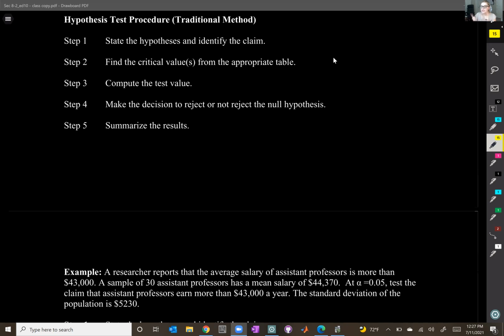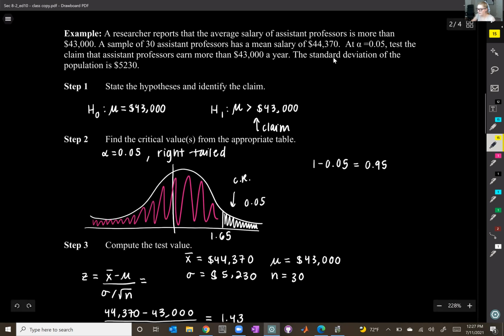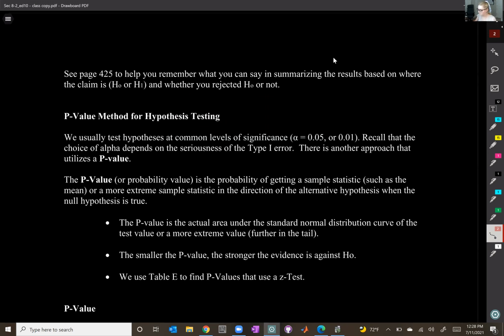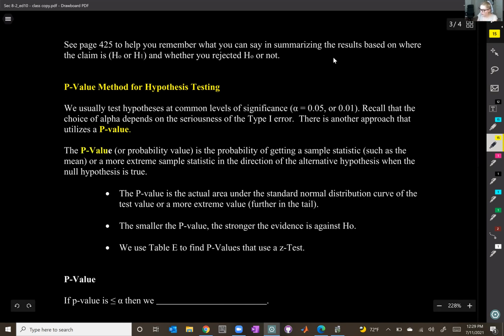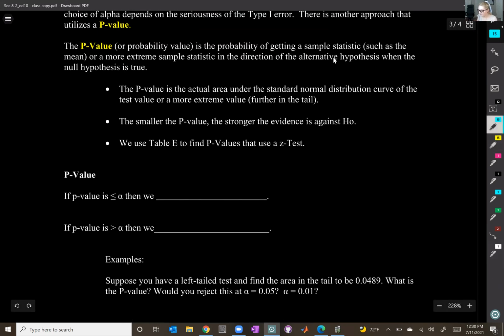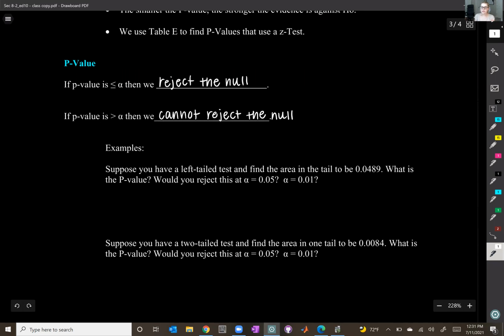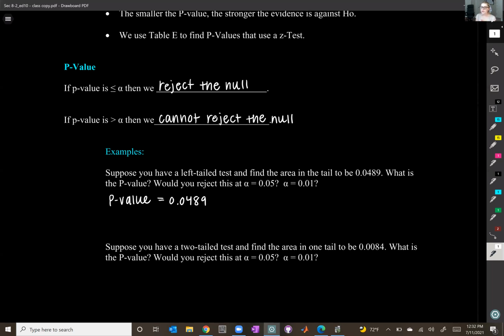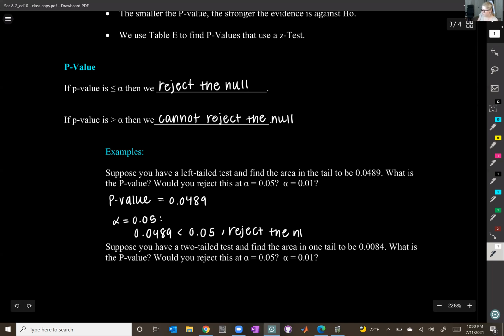MATH2830 - 7/12 lecture part 1